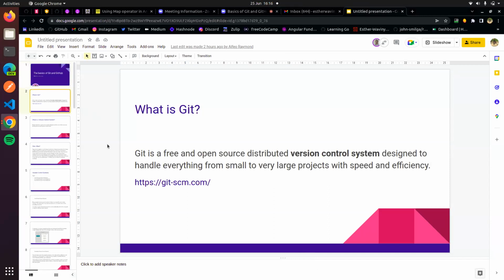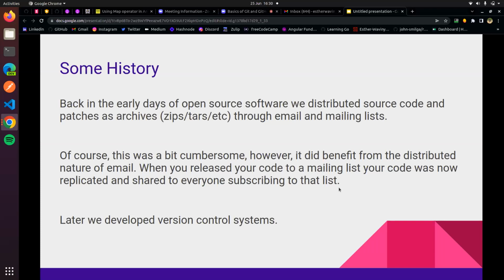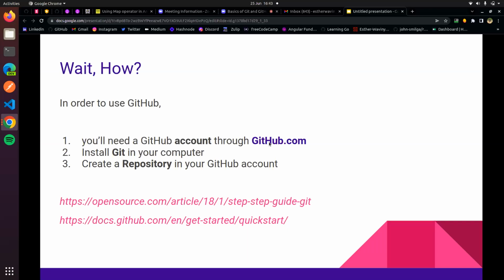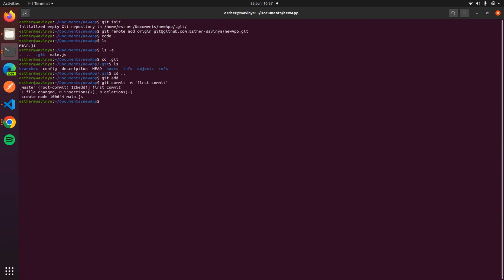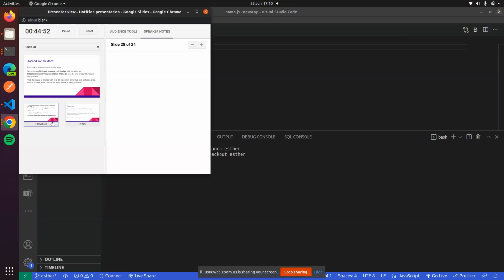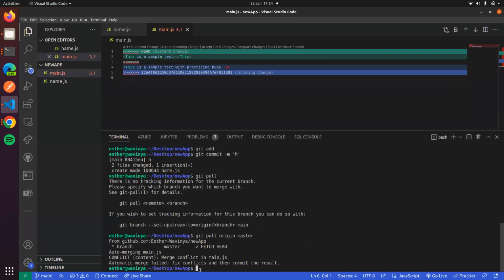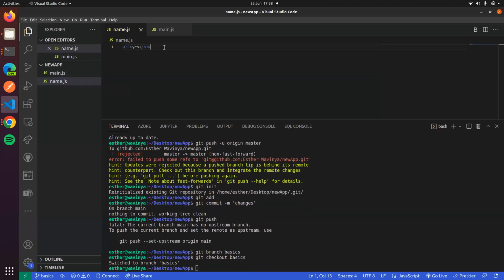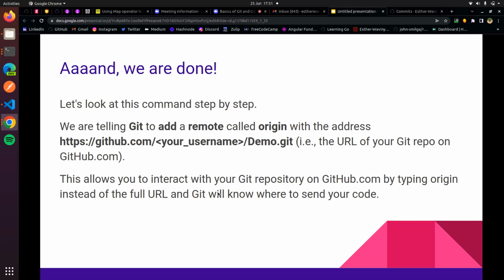Docs as Code: The basics of Git and GitHub.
Git is a distributed version control for tracking changes in source code during software development. In other words, git is a content tracker or map.
Github is a git repository hosting service. It provides access control and collaboration features.

As a Technical Writer, we treat Documentation as Code by hosting in GitHub. Using GitHub, you make it easier to get excellent documentation. Their help section and guides have articles for nearly any topic related to git that you can think of.

This is a recording of the Write the Docs Kenya session done on 25th June, 2022.